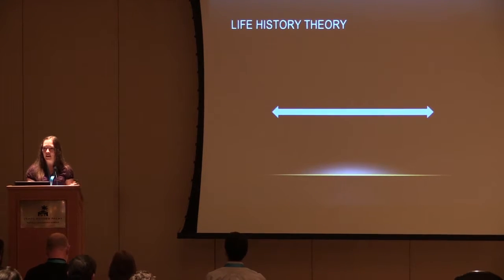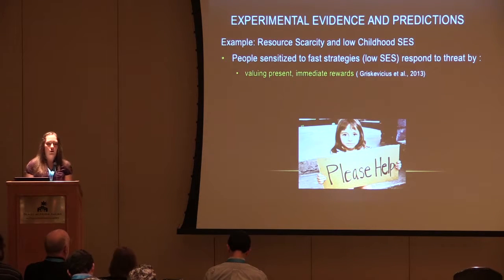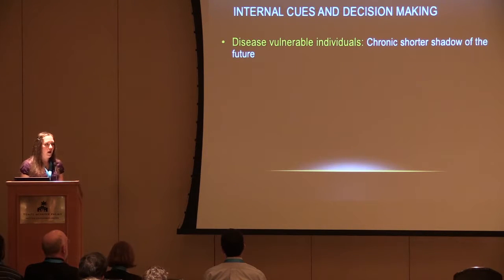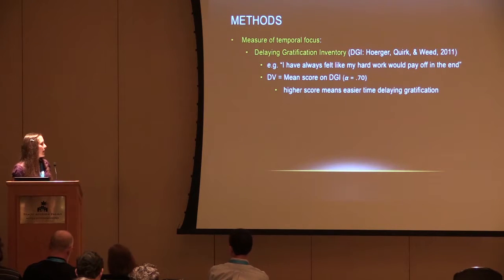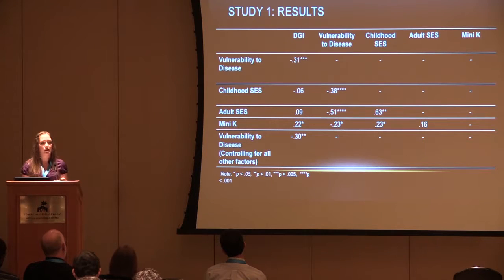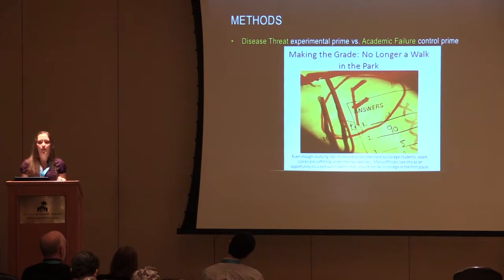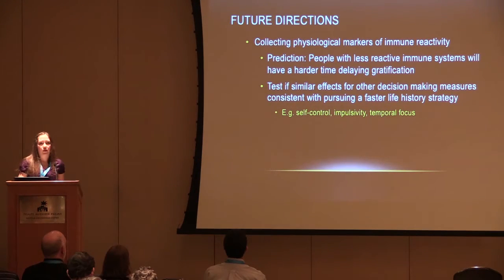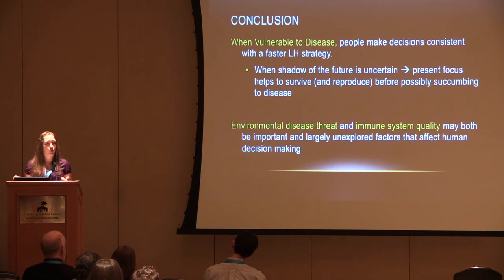Live fast if you’re going to die young | Marjorie Prokosch | ISEMPH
Life history theory predicts that preferences for risk and delay of gratification will be influenced by cues in the environment that influence one’s mortality risk. One factor that is known to impact one’s mortality risk is disease threat, particularly among those most vulnerable to infection. Here, I provide the results of two studies examining the influence of changes in perceived environmental pathogen load on people’s preference for immediate versus delayed gratification. In both studies, participants were primed with cues indicating a growing disease threat or control cues. In Study 1, this was followed by a temporal discounting task and measures of one’s ability to delay gratification. In Study 2, participants completed a risk taking behavioral measure. Results revealed that individuals with a history of recurrent infection respond to cues of a growing disease threat by reporting more difficulty delaying gratification, valuing smaller, immediate rewards over larger, delayed rewards, and exhibiting a greater preference for risky rewards compared to controls. This research provides the first experimental evidence indicating that vulnerability to disease – both chronically occurring due to low quality immune function and experimentally manipulated by manipulating changes in the pathogen load - have implications for life history strategies and economic decision-making.

"Live fast if you’re going to die young: Decision making shifts as a function of vulnerability to infection"
Marjorie Prokosch
Texas Christian University